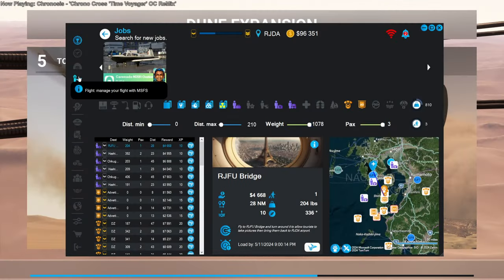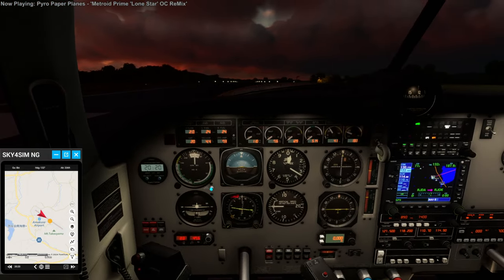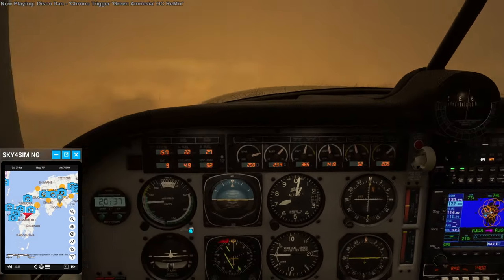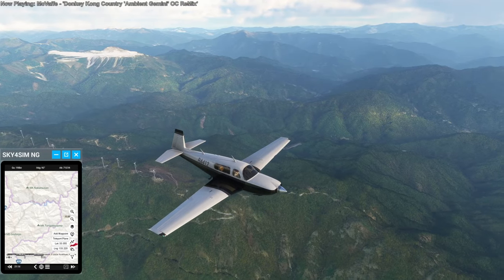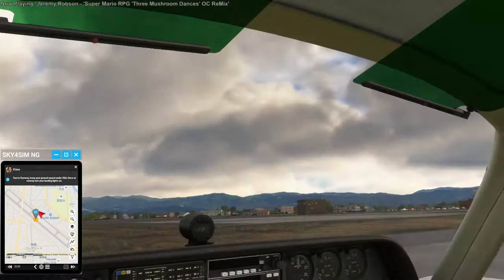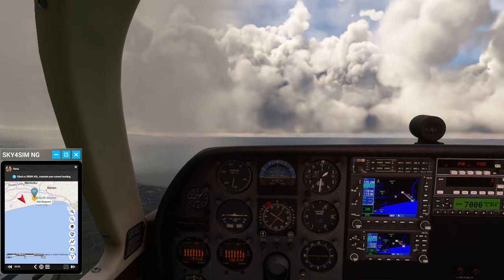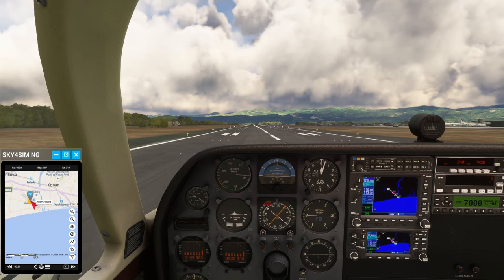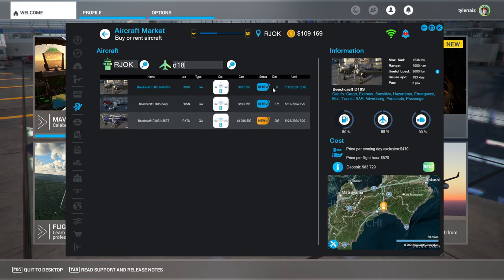MSFS - Neofly Career 08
I fly three passengers to Kochi and there take the twin piston engine certification test using the MilViz C310.